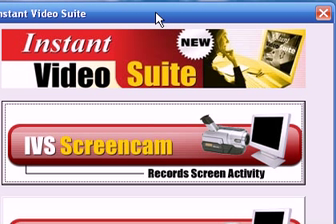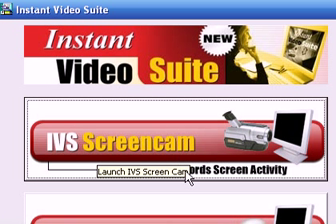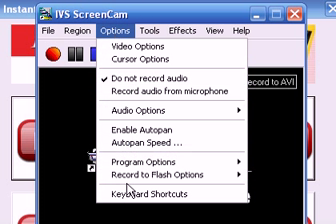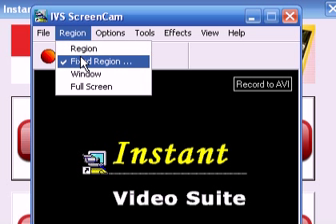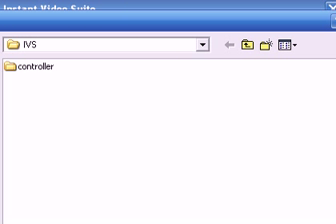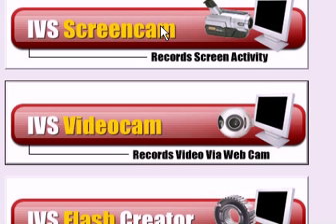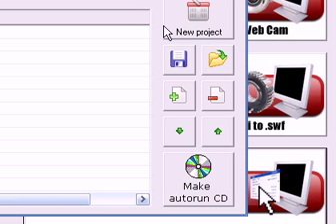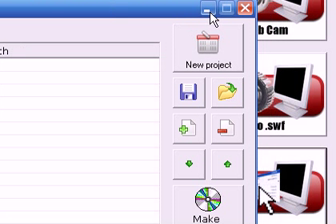Screen & Webcam Recording Software for Youtube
This is a short demo of a software program that you can purchase through my ebay listings .This software is perfect for creating training videos, presentations, and Youtube Videos.